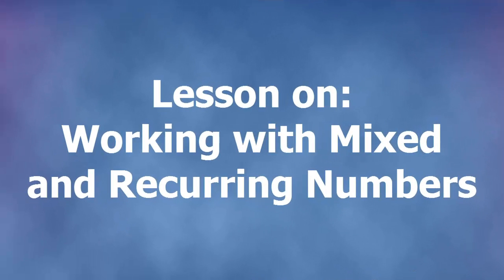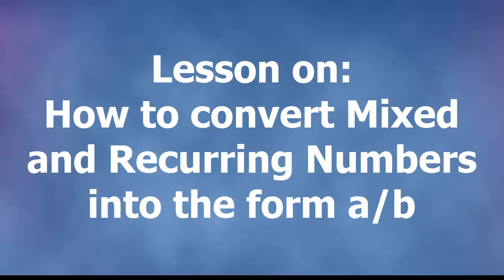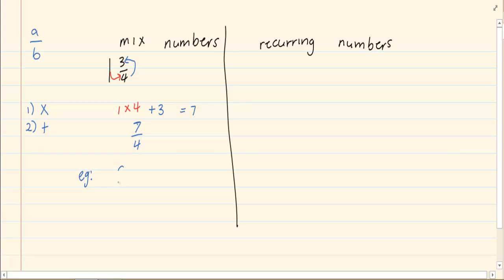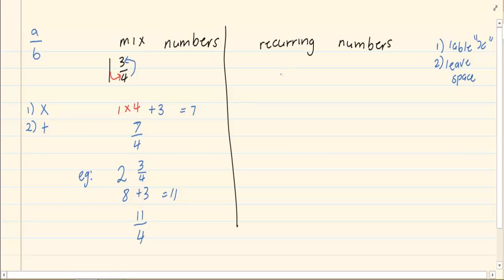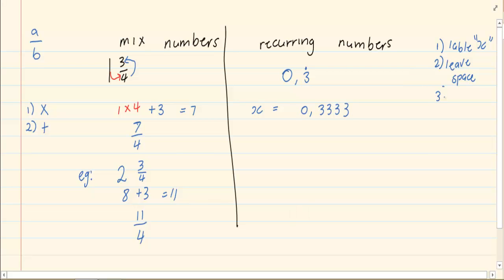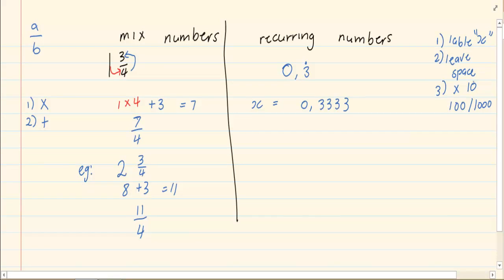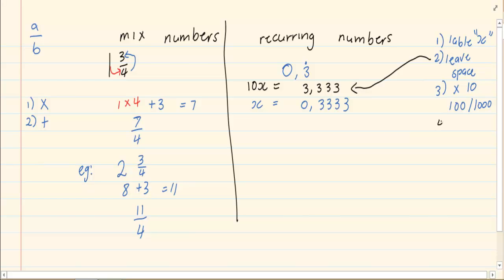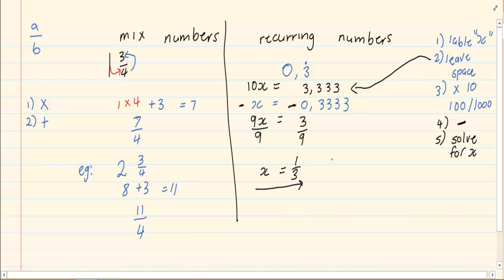Grade 10 Algebraic Expressions: Working with Mixed and Recurring Numbers